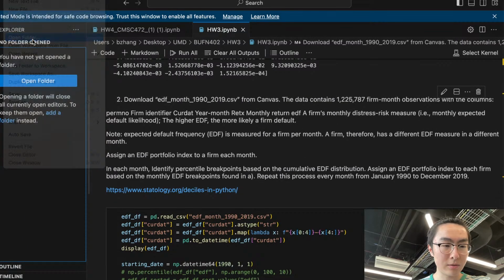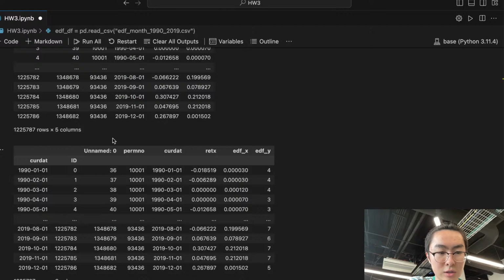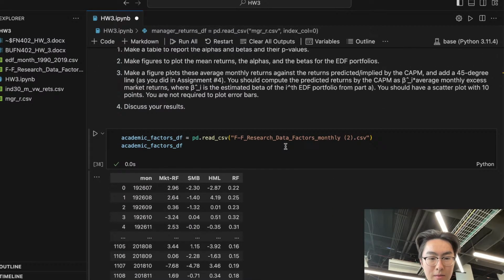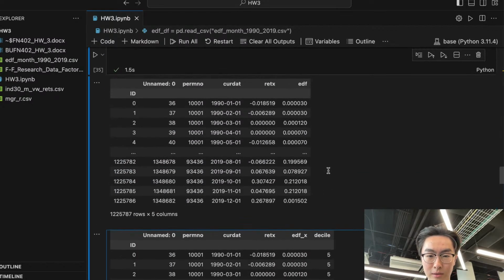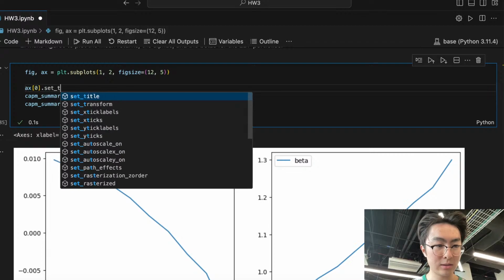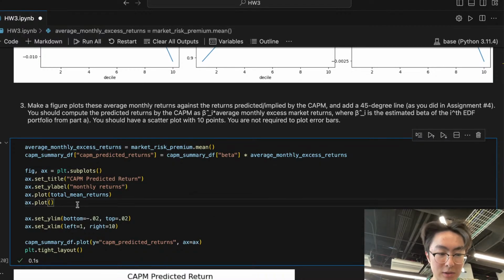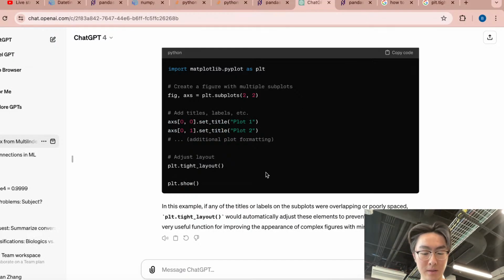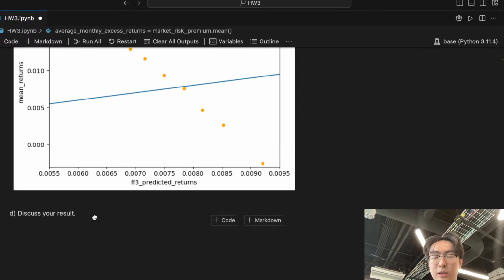intelligence maxxing day 48: factor investing